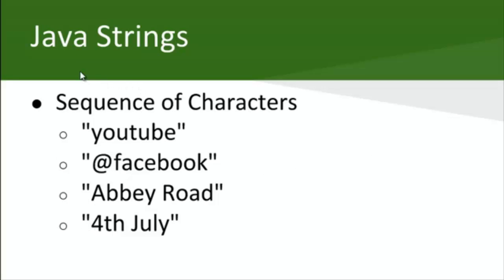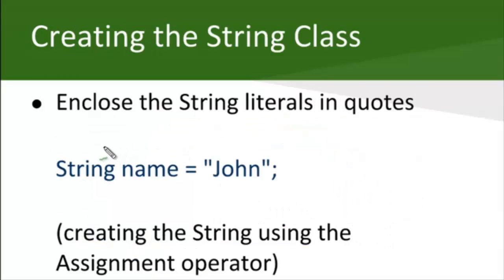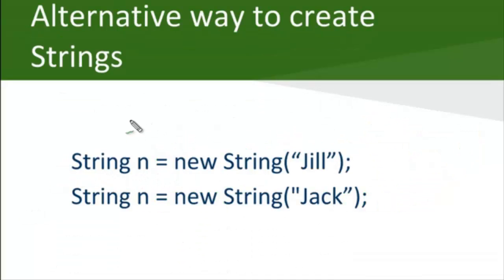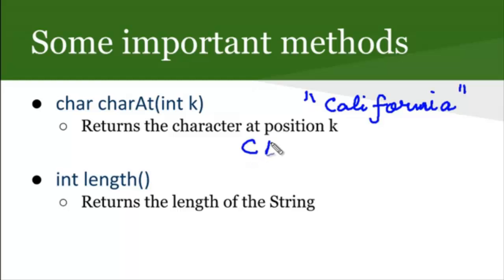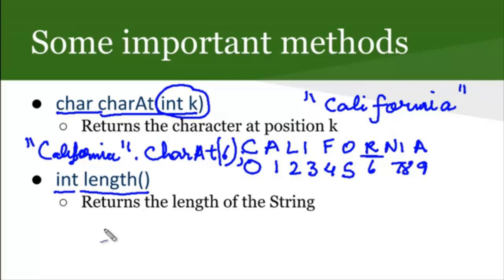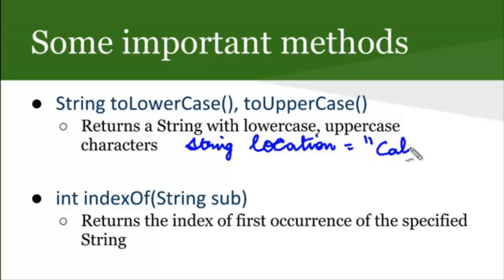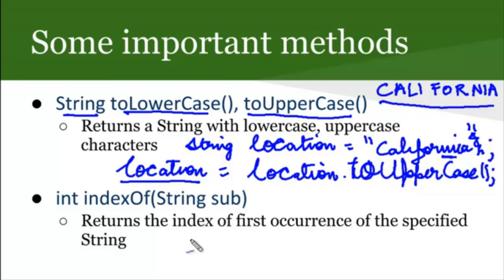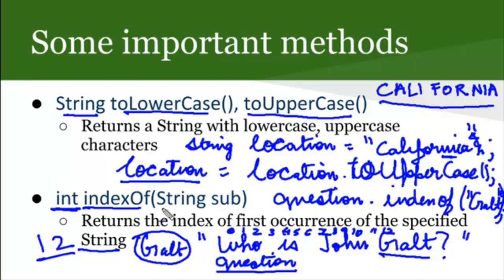Strings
and start practicing programming right into the browser.